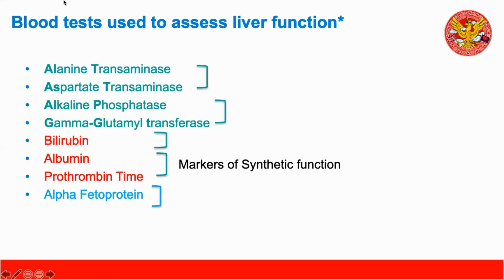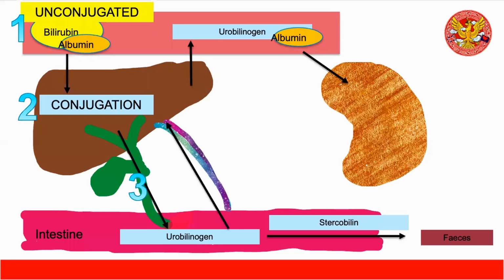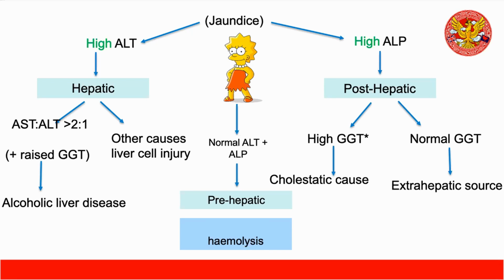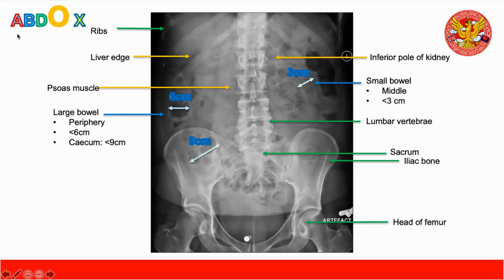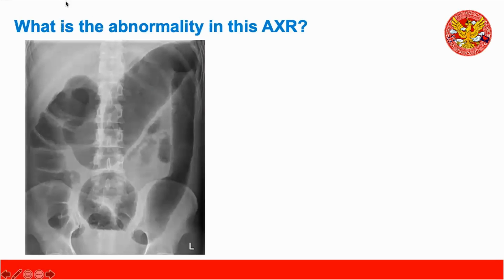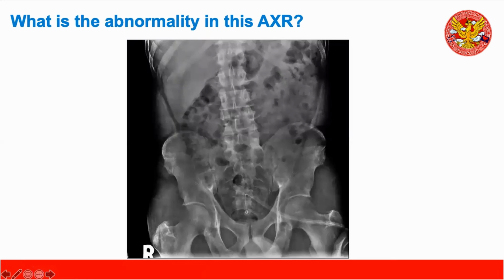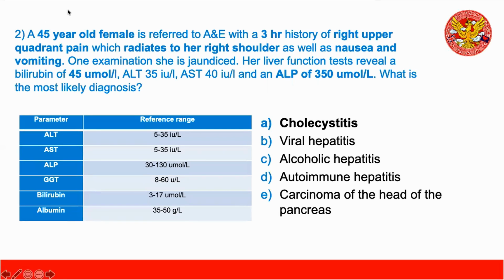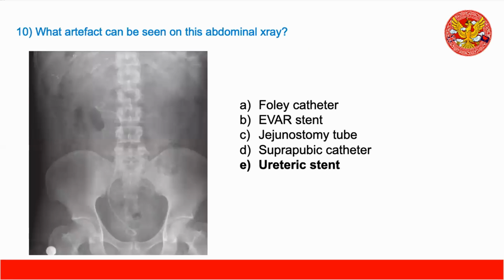Data Interpretation Crash Course 3 - LFTs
ICSM AMSA Academics Data Interpretation Crash Course - Liver enzymes analysis.
Led by Aditi Rajgopal.

NB: The slides that were handed out have been corrected so that Gilbert's is classed under the hepatic causes of jaundice.